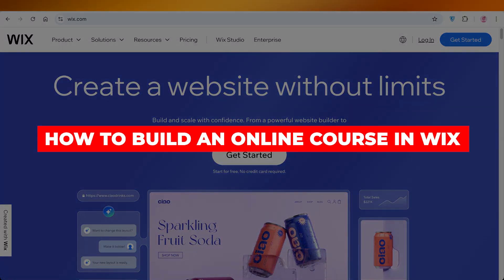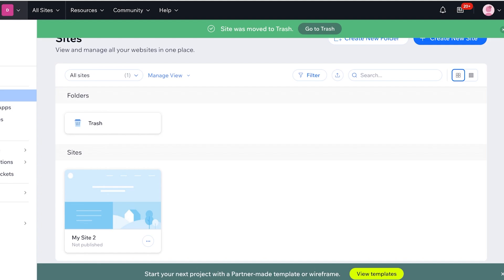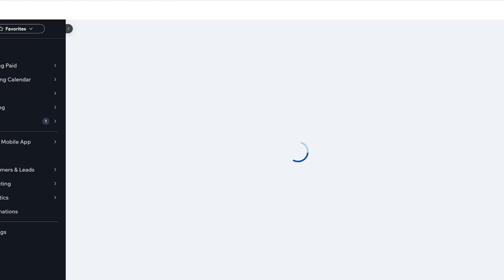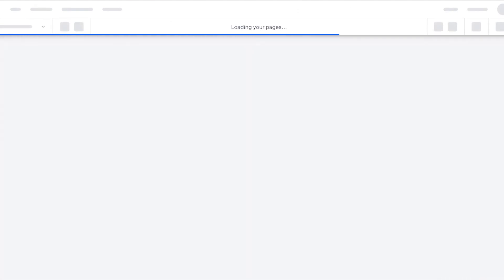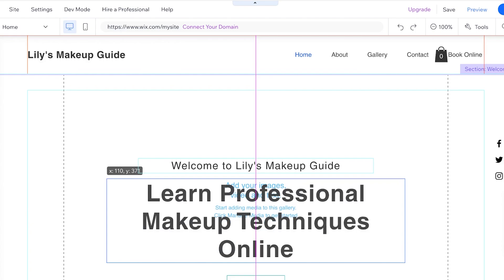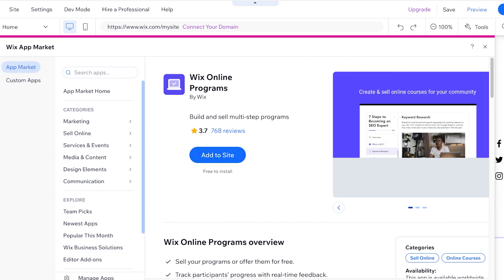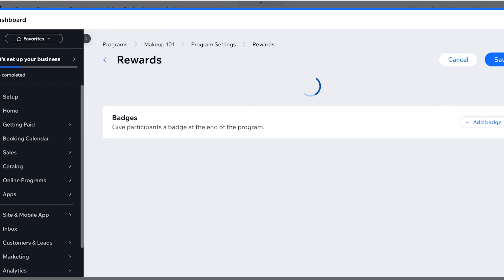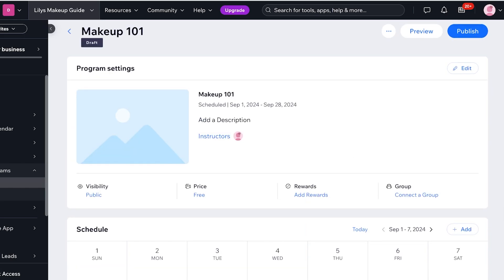How To Build An Online Course in Wix | Complete Tutorial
Building an online course in Wix involves several strategic steps to ensure an effective learning experience. Customize the layout to reflect your brand and course objectives. Utilize Wix's integrated tools, such as Wix Video and Wix Blog, to host video lectures and supplementary materials. Incorporate interactive elements like quizzes and forums to engage learners.

Ensure mobile optimization for accessibility across devices. Finally, integrate payment options for seamless transactions and implement marketing strategies to promote your course. By following these steps, you can successfully launch and manage a professional online course in Wix.